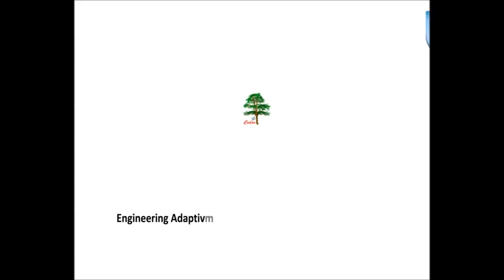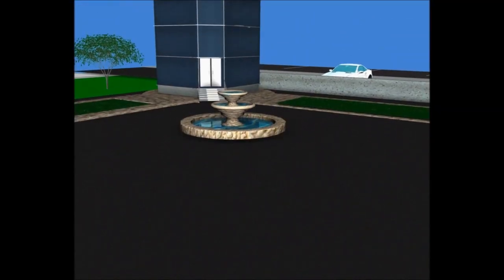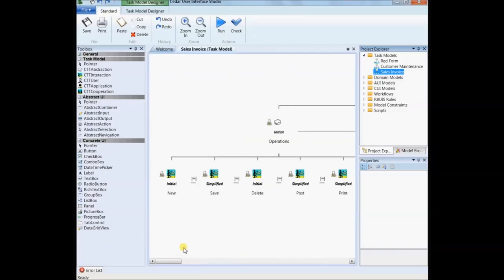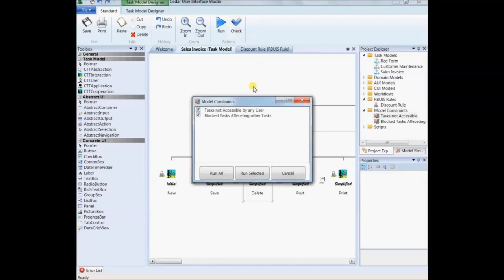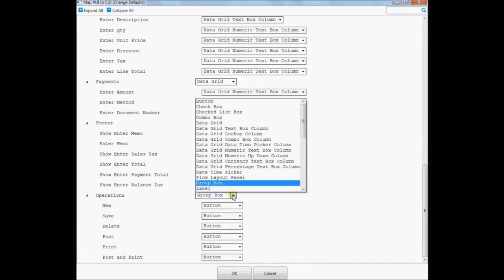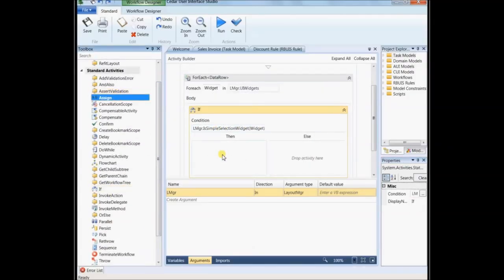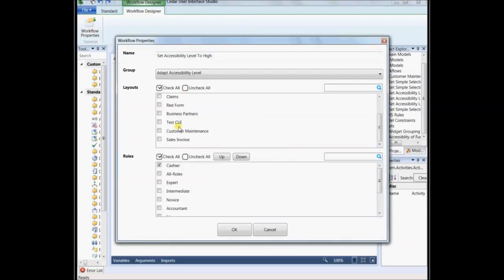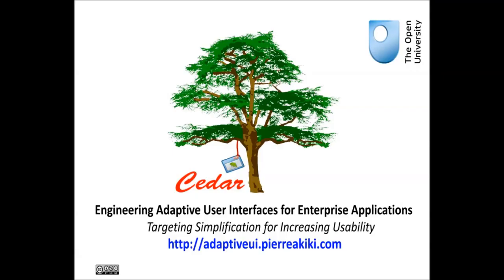Cedar - Engineering Adaptive User Interfaces for Enterprise Applications